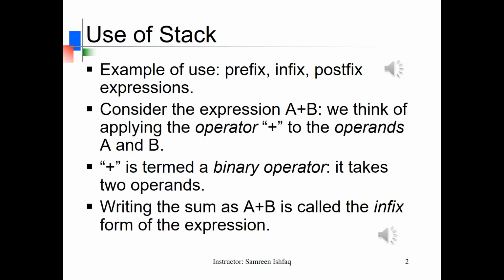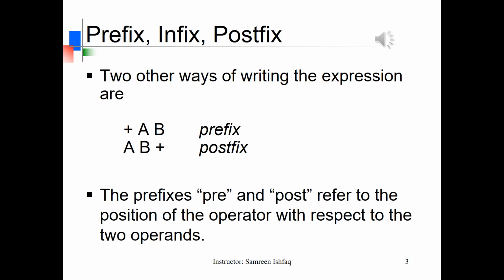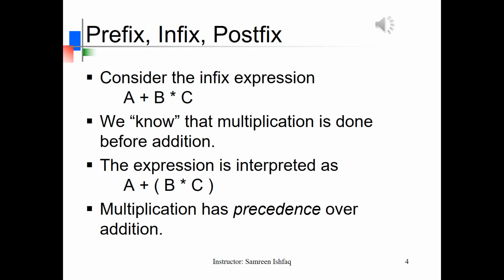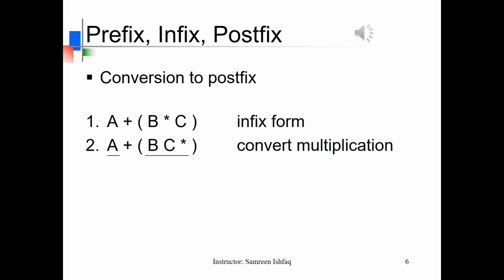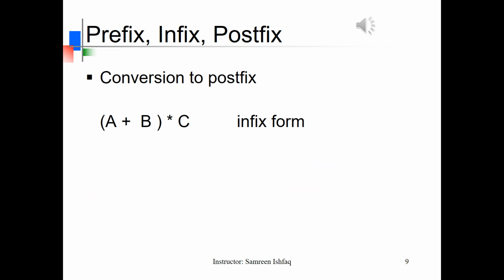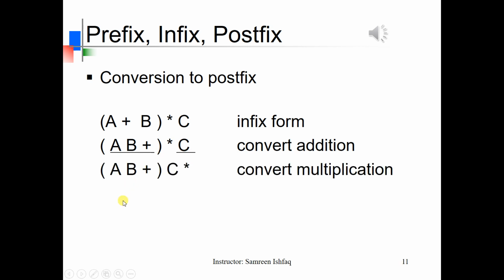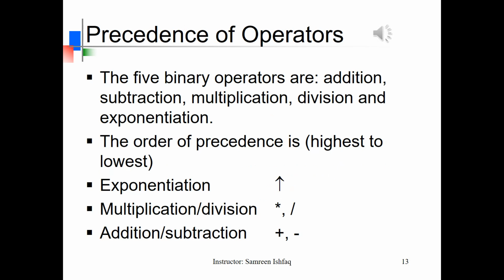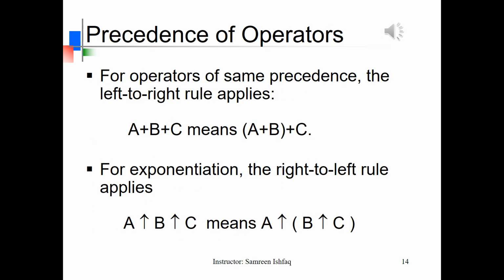Uses of Stack Intro